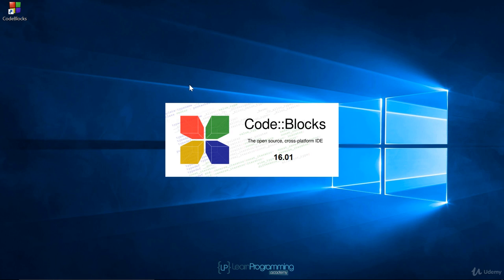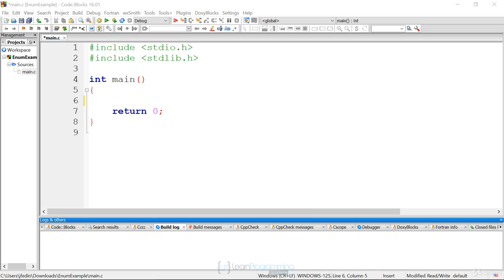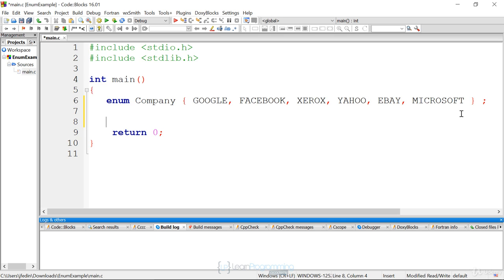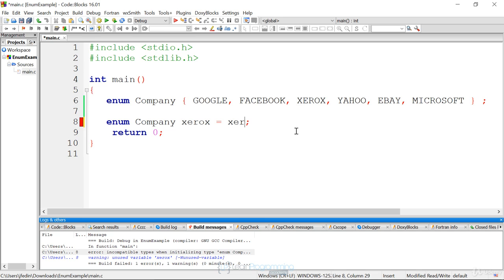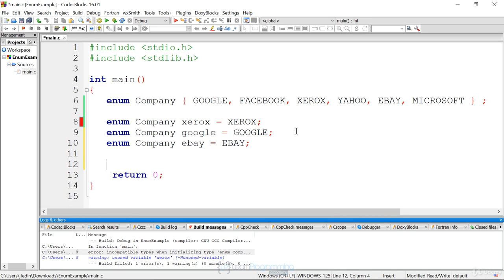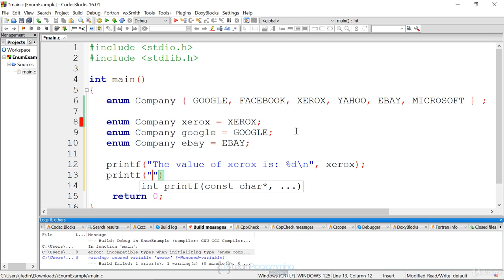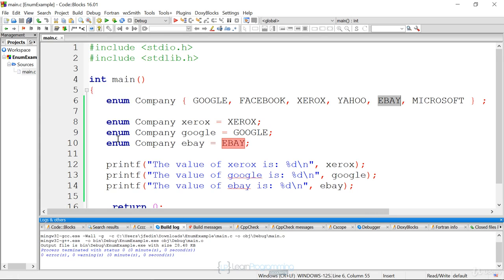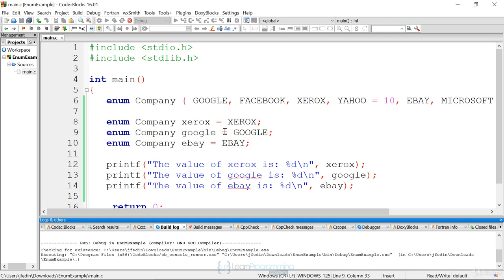Chalenge 2 data types